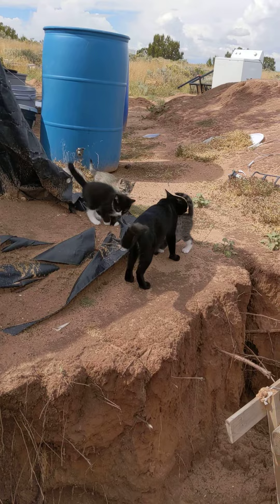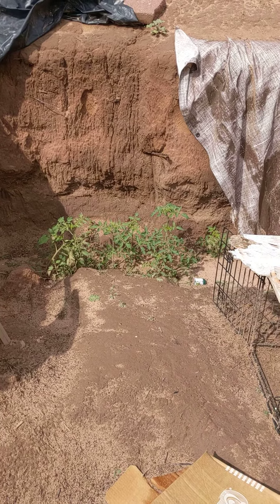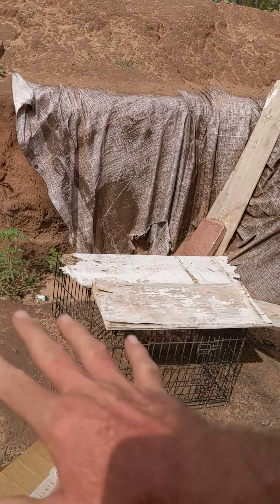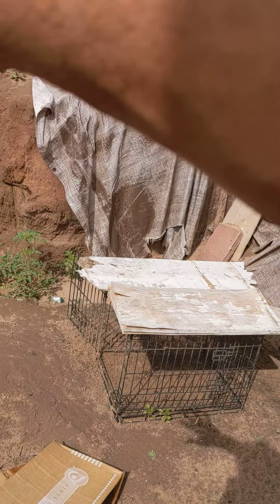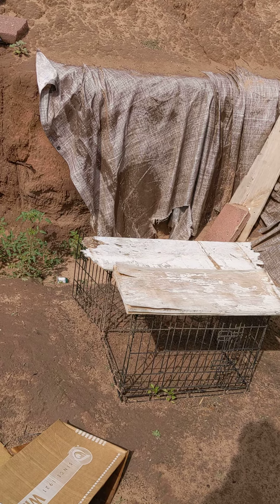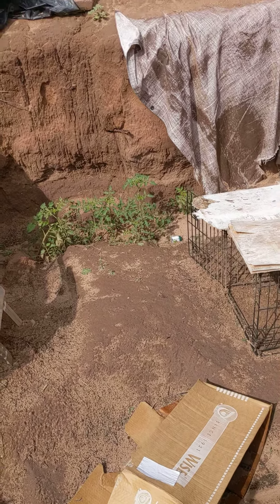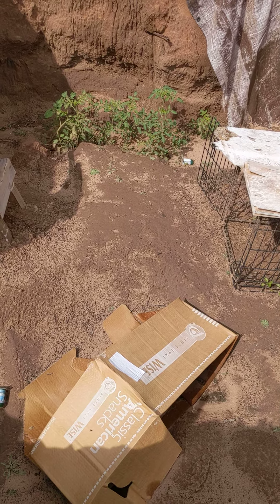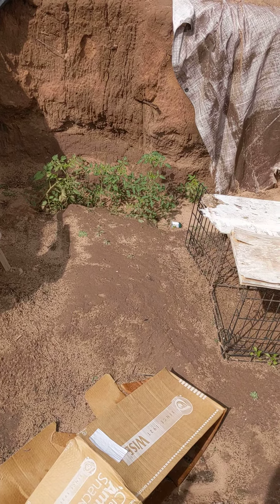hole still has tomato plants 🧑‍🌾🌱🍅🍅